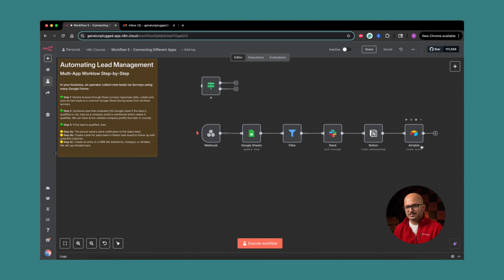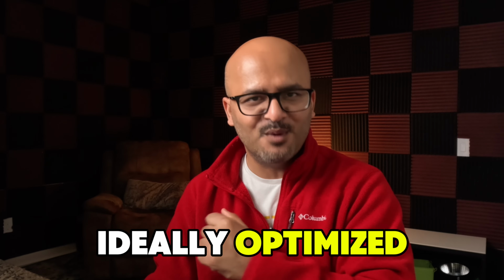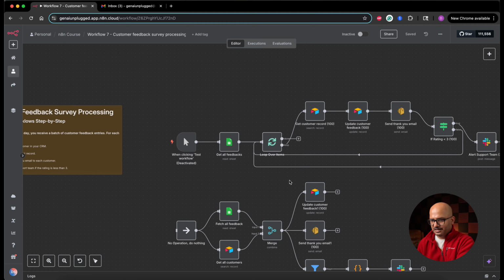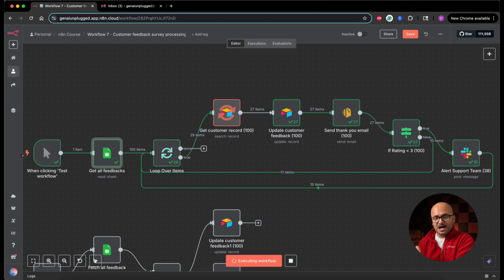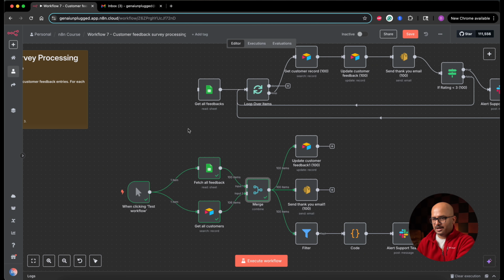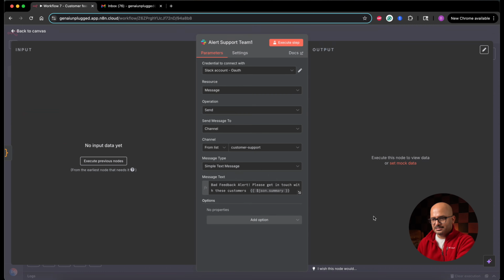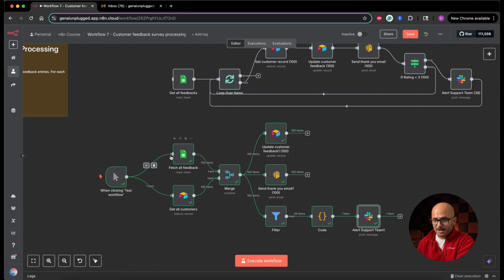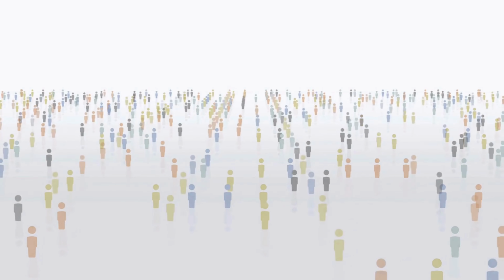How to Optimize Workflows in n8n - Faster & Scalable Automations | n8n Beginners Course Tutorial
Are your workflows running slow or feeling bloated? In this lesson from the n8n Zero to Hero Course, we’ll dive into n8n automation workflow optimization tips that make your AI automations faster, more efficient, and scalable.

This isn’t theory — we’ll first look at an unoptimized n8n workflow and then apply practical improvements tips step by step so you can see exactly how much difference these optimization  makes in real life to your AI automations.

👇 Here’s what you’ll learn in this video:
✅ Why workflow optimization in n8n matters for speed & scalability
✅ How to identify and remove redundant n8n nodes
✅ n8n Best practices for reducing unnecessary steps
✅ n8n Tips for improving performance in complex workflows
✅ How optimized workflows save time, resources, and headaches

By the end, you’ll know how to spot bottlenecks, streamline workflows, and scale n8n automation projects confidently with n8n.

⏱️ Timestamps / Video Chapters:
0:00 Why Workflow Optimization Matters
Example of an Unoptimized Workflow
Tip 1: Remove Redundant Nodes
Tip 2: Reduce Unnecessary Steps
Performance Best Practices for Complex Workflows
Scaling Workflows with Optimization
Recap & Next Steps

📌 Who This Video Is For:
✔️ n8n Beginners ready to improve their workflows
✔️ n8n Teams struggling with slow or inefficient automations
✔️ Automation Engineers working with complex multi-step n8n workflows
✔️ Anyone who wants to save time and resources with optimization with their AI optimizations

💡 Why This Lesson Matters:
More n8n nodes don’t always mean better workflows. By learning these n8n optimization tips and techniques, you’ll build automations that are clean, lean, and fast — ready for real-world scale.